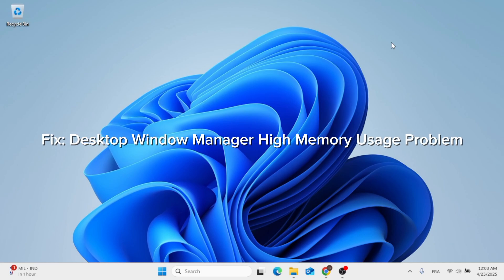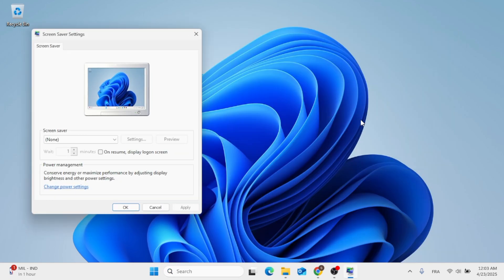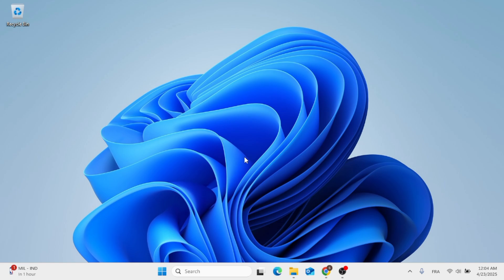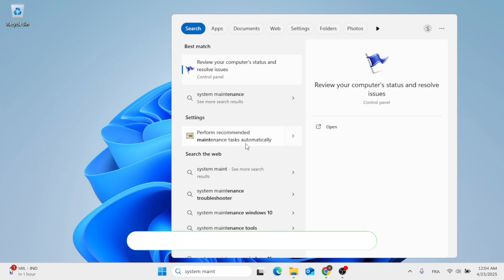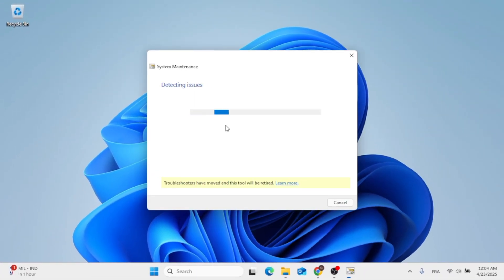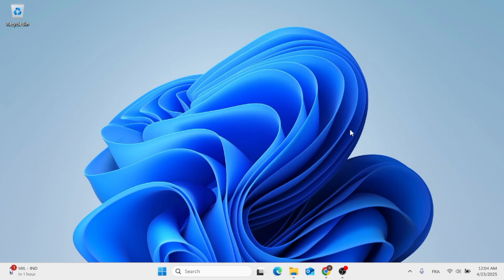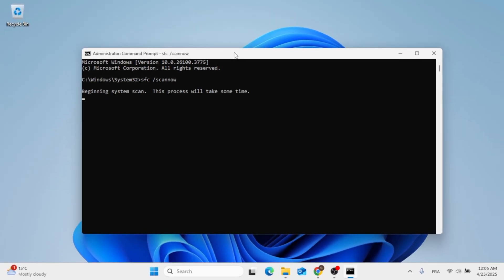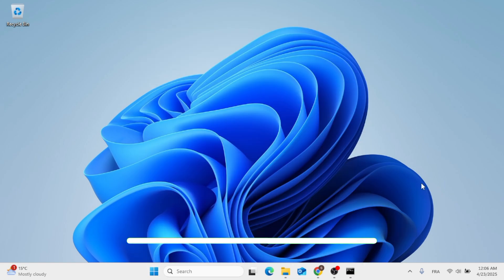Desktop Window Manager High Memory Usage Problem [FIXED]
Is your PC slowing down due to Desktop Window Manager (dwm.exe) using too much memory? Don’t worry — this tutorial walks you through easy and effective fixes to reduce high memory usage and improve your system’s performance. 🚀 Whether you’re using Windows 10 or 11, these solutions will help you bring things back under control.

🔹 What You’ll Learn in This Video:
✅ What is Desktop Window Manager and why it consumes memory
✅ How to check DWM memory usage in Task Manager
✅ 5 proven methods to fix high memory usage:
👍 Adjusting visual effects for best performance
👍 Disabling unnecessary background apps
👍 Updating graphics drivers
👍 Scanning for malware
👍 Tweaking registry settings (safely!)

⏱ Timestamps
00:00 - Introduction
00:07 - Access Screen Saver
00:35 - Perform Recommended Maintenance
01:14 - Scan in CMD

If you’re dealing with:
🔁 Slow performance when multitasking
🔁 Random spikes in memory usage
🔁 Fan noise and overheating issues
…then this tutorial is for YOU.
💡 Fixing DWM high memory usage can make your PC run smoother, cooler, and faster — especially for gamers, designers, and anyone working with visuals.

👍 Like this video if it solved your problem
🔁 Share this with friends or coworkers who use Windows